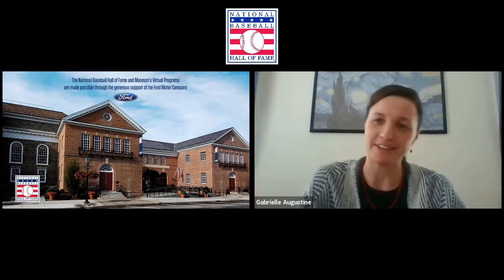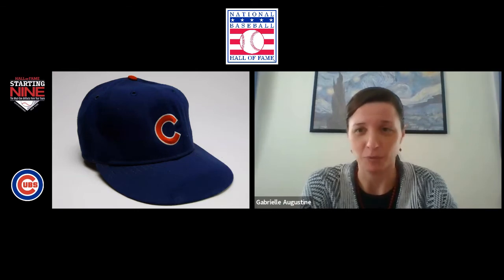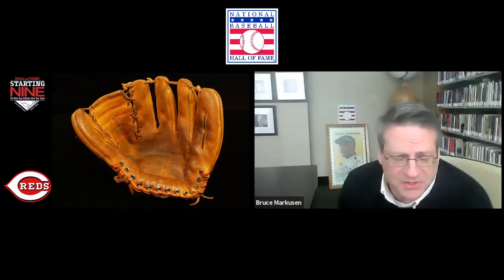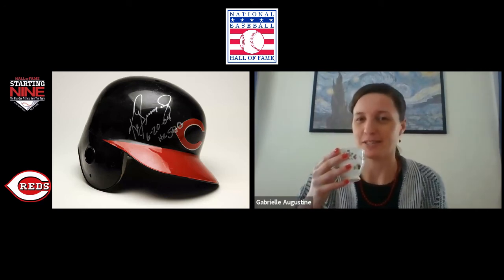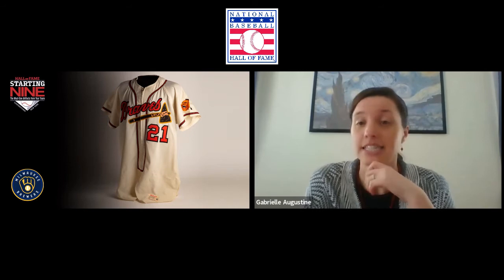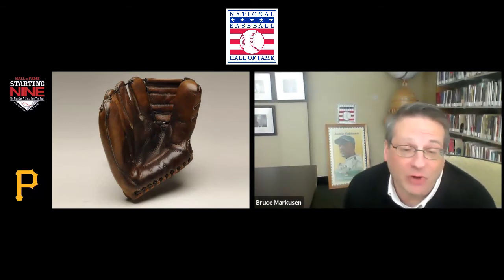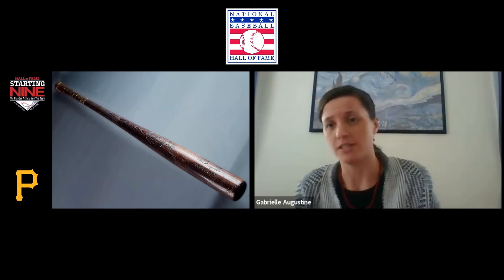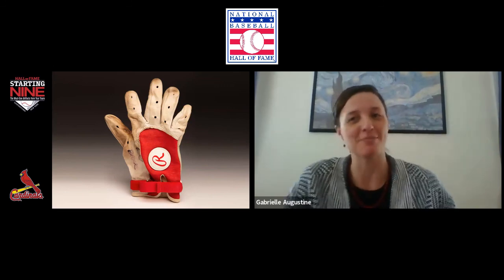Virtual Curator Spotlight : Starting Nine NL Central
From the National Baseball Hall of Fame and Museum’s collection containing tens of thousands of artifacts, our curators have created each team’s Starting Nine by hand-picking nine must-see pieces for each of the 30 MLB teams. In this virtual program, Hall of Fame curator Gabrielle Augustine will give you a glimpse of artifacts in the museum's collection from each of the five National League Central teams.

This limited-time list is the perfect introduction to the Museum for every fan. To learn more about the teams of the NL Central, visit Starting Nine.